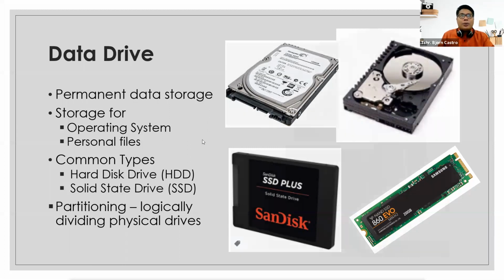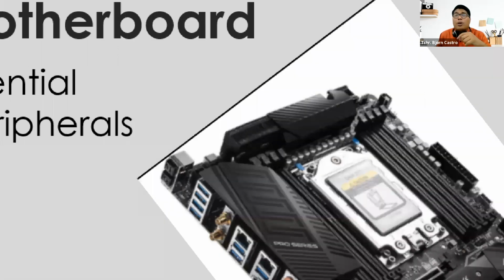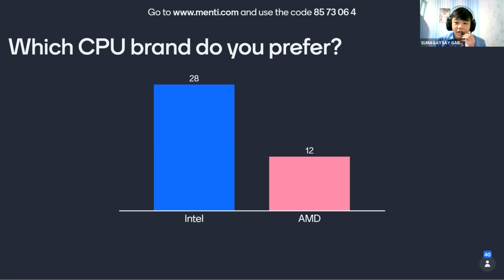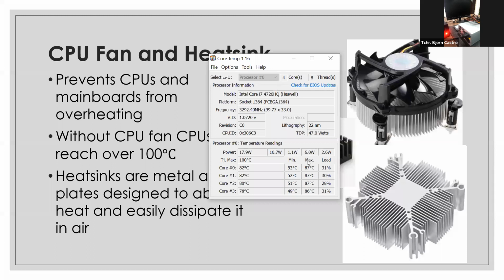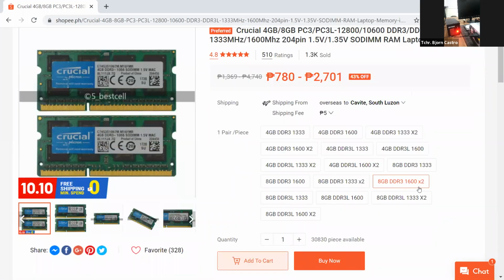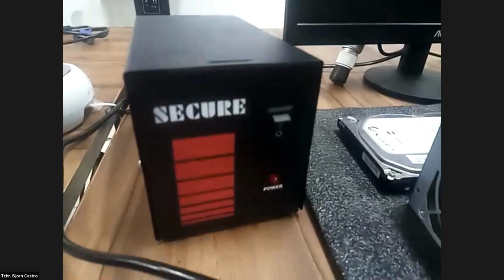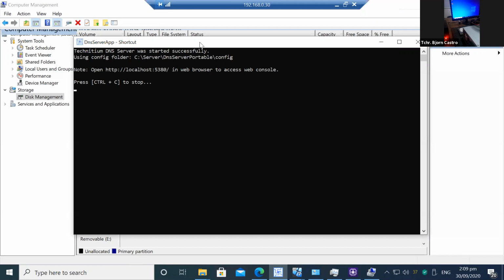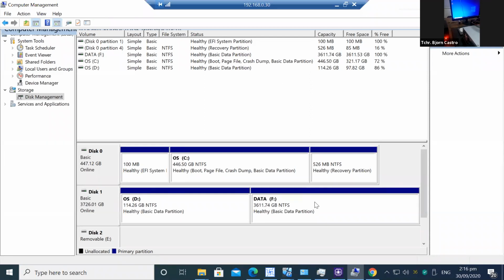System Unit Components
System Unit Components Computer for Computer Systems Servicing CSS